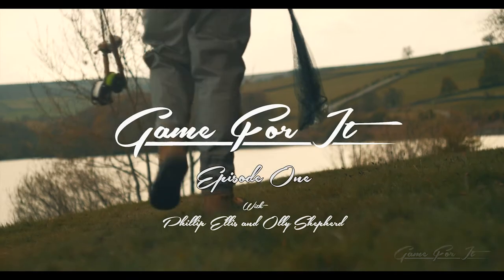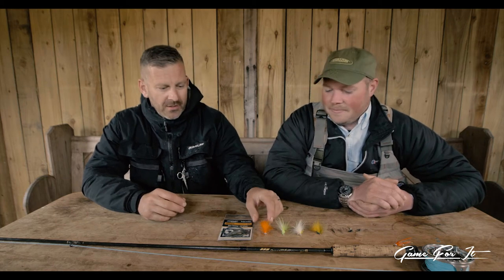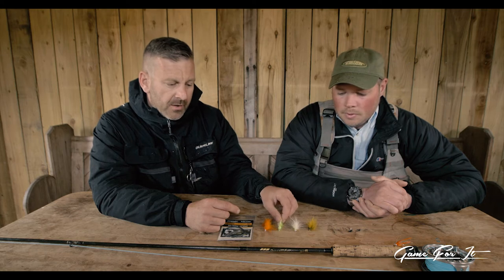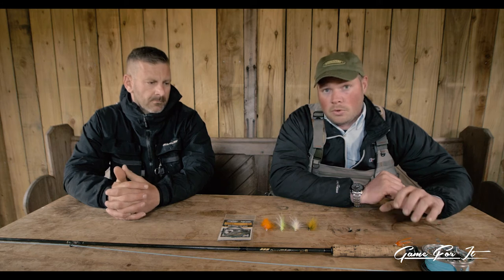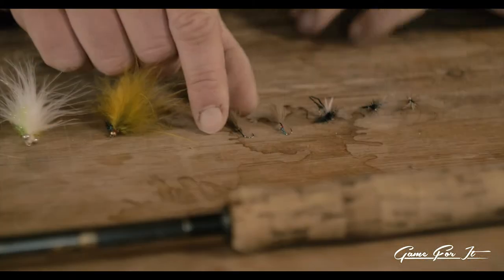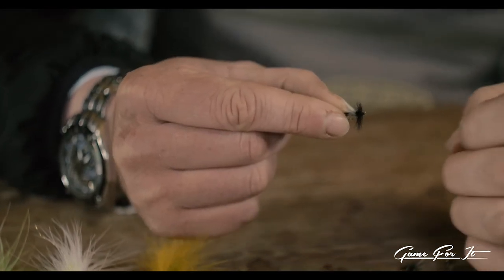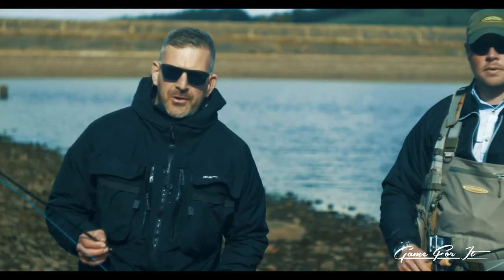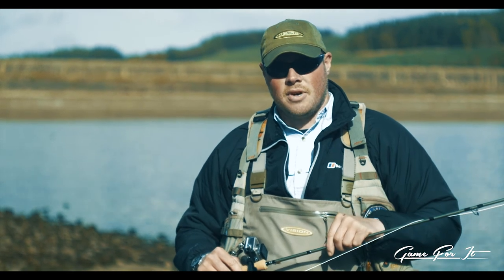Game For It - Episode 01 - Fly Fishing for Rainbow Trout.